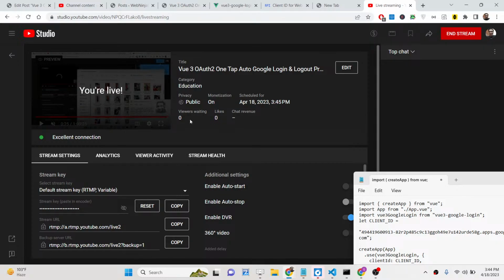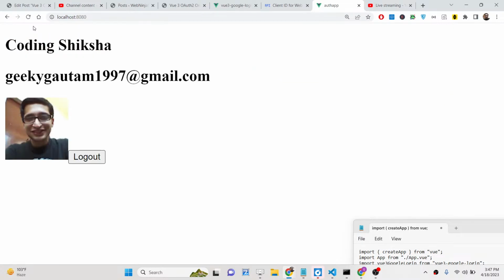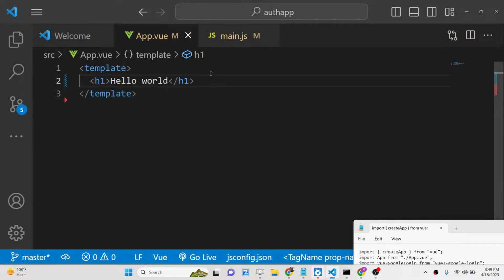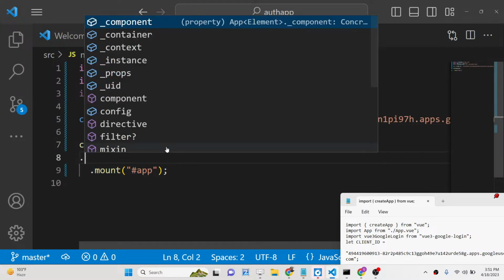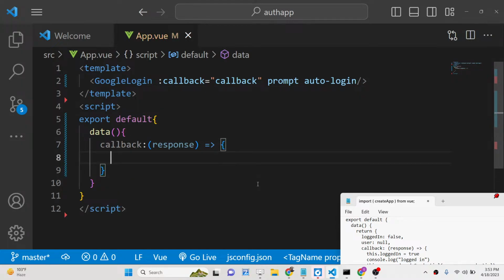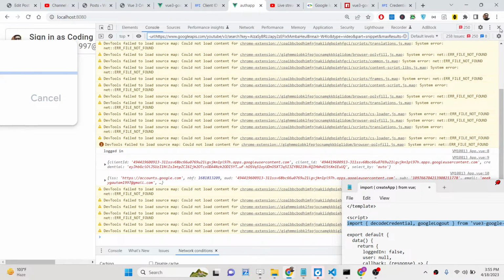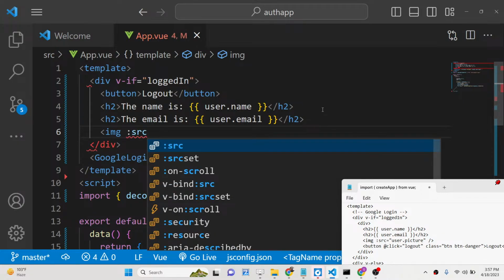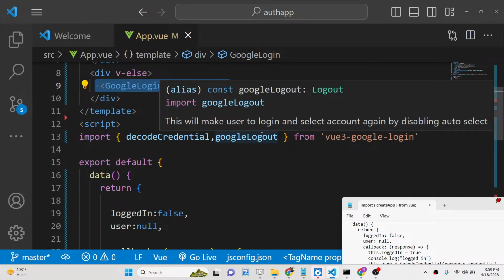Vue 3 OAuth2 One Tap Auto Google Login & Logout Project Using JWT & Google Identity Services System